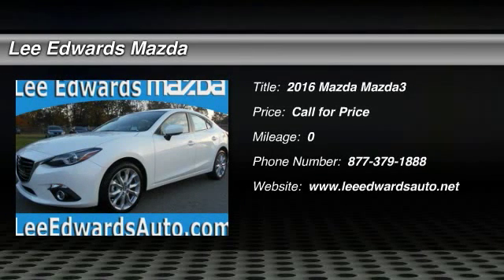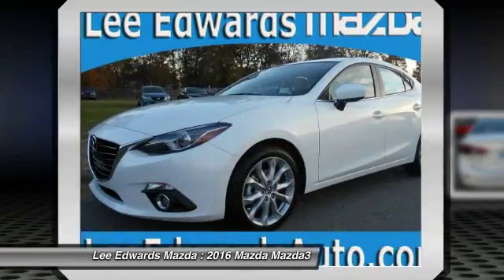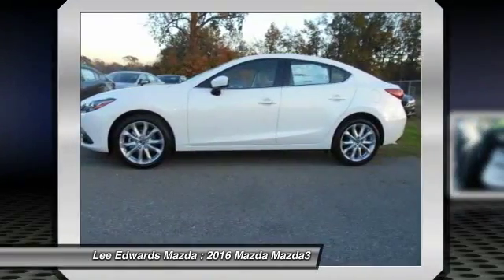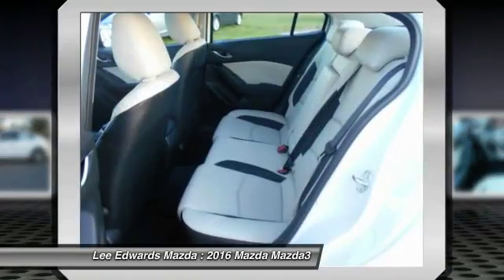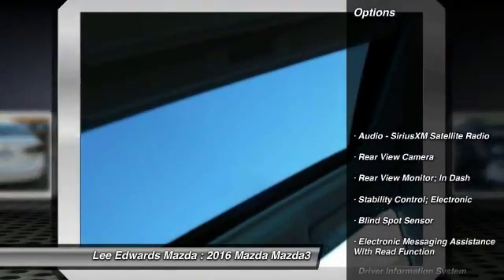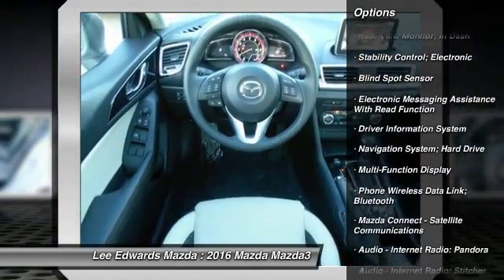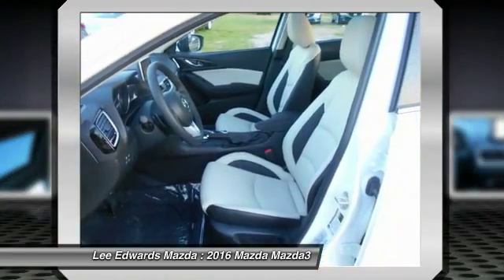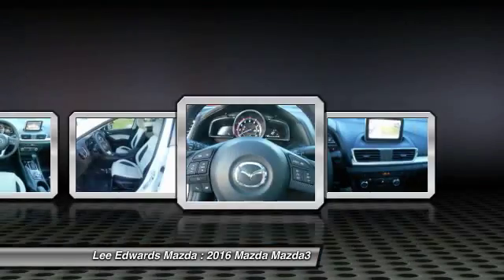2016 Mazda Mazda3 Monroe Louisiana 2984272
2016 Mazda Mazda3 s Grand Touring

Looking for the right car? Today could be your lucky day. With  miles, this Snowflake White Pearl, 2016 Mazda Mazda3 equipped with Automatic transmission could be yours. Request more information and set up a test drive right away.